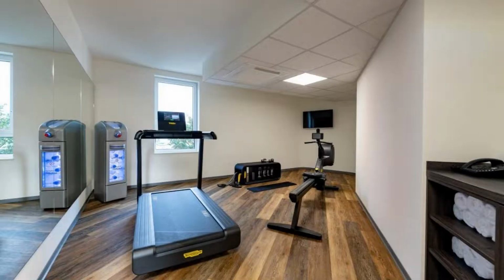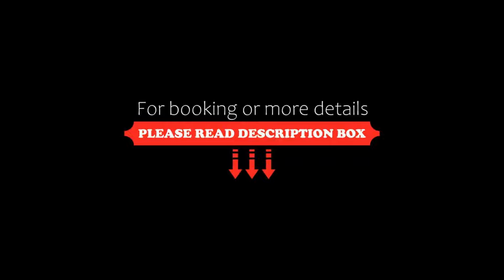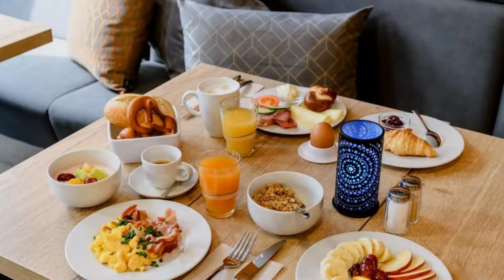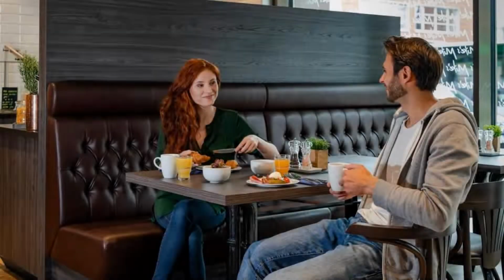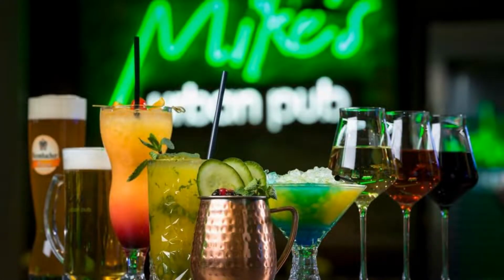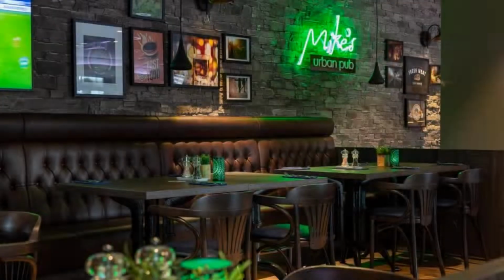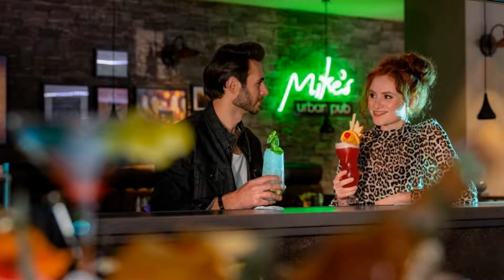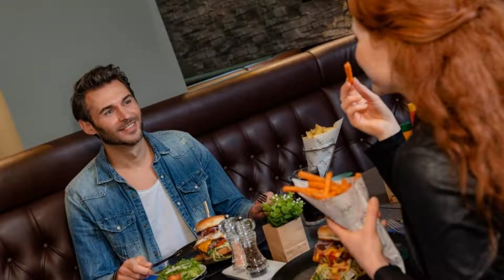ibis Styles Bad Reichenhall, Bad Reichenhall, Germany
About Property:
Set in Bad Reichenhall and with Rupertus Thermae reachable within less than 1 km, ibis Styles Bad Reichenhall offers express check-in and check-out, allergy-free rooms, a restaurant, free WiFi throughout the property and a fitness centre. All rooms feature a TV with satellite channels and a private bathroom. Guests can have a drink at the bar.
At the hotel all rooms come with bed linen and towels.
Continental and buffet breakfast options are available every morning at ibis Styl...
Property Type: Hotel
Address: Ludwigstrasse 35, 83435 Bad Reichenhall, Germany
Searching For
1. ibis Styles Bad Reichenhall - Bad Reichenhall - Germany
2. ibis Styles Bad Reichenhall - Bad Reichenhall - Germany Address
3. ibis Styles Bad Reichenhall - Bad Reichenhall - Germany Rooms
4. ibis Styles Bad Reichenhall - Bad Reichenhall - Germany Amenities
5. ibis Styles Bad Reichenhall - Bad Reichenhall - Germany Offers and Deals
Audio Credit:
Track Title: Reasons To Hope
Artist: Reed Mathis